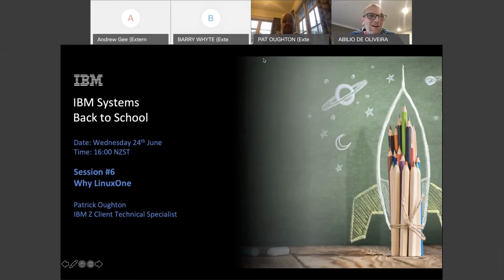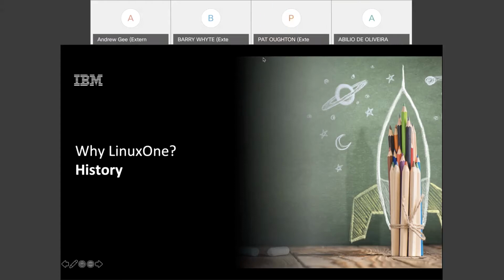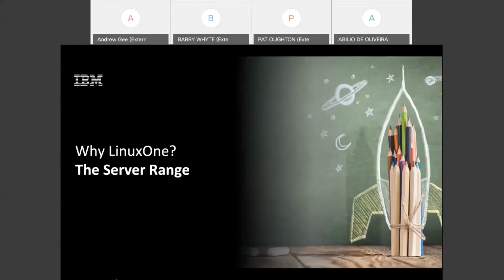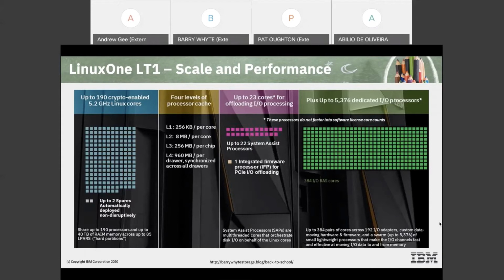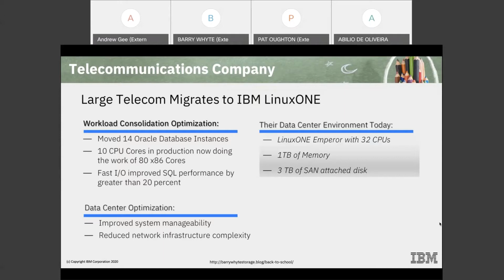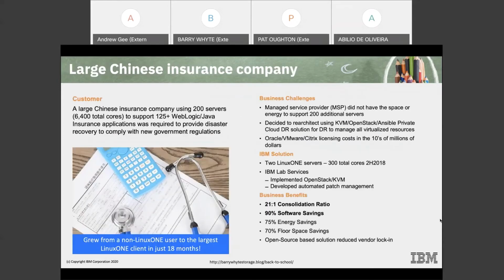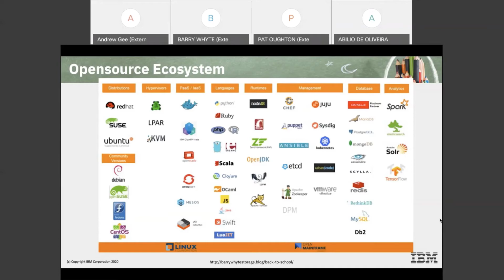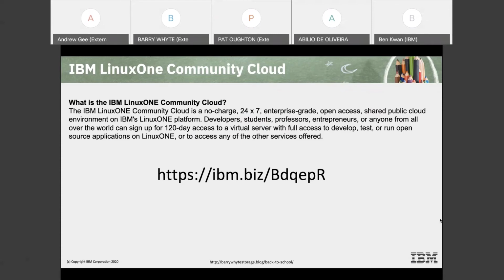Why IBM LinuxOne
Join us for a discussion of the business benefits that IBM can provide with its IBM Systems product family in the world of AI.

The discussion will be led by IBM A/NZ Subject Matter Expert Patrick Oughton.

We will briefly recap the LinuxOne Architecture and highlight its advantages over normal x86 Hypervisors – particularly for higher workload or high performance workloads.